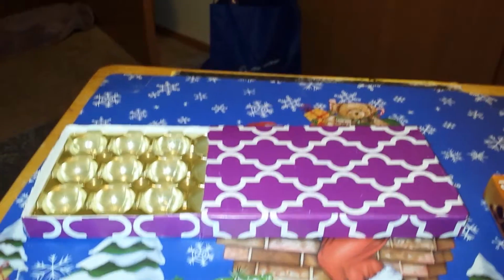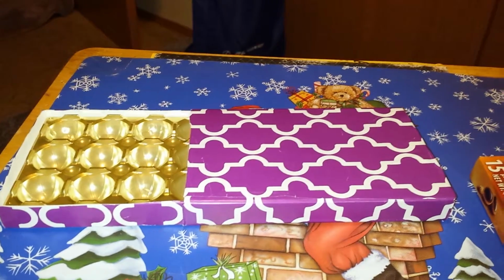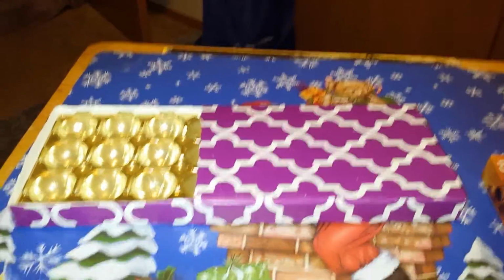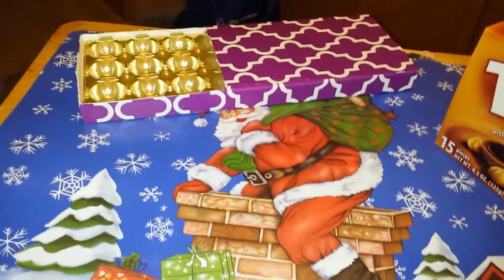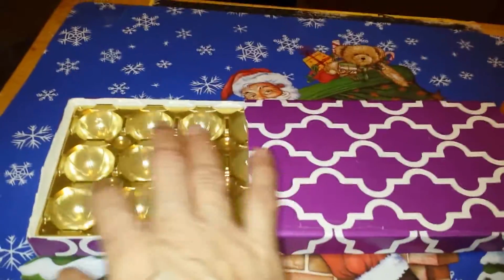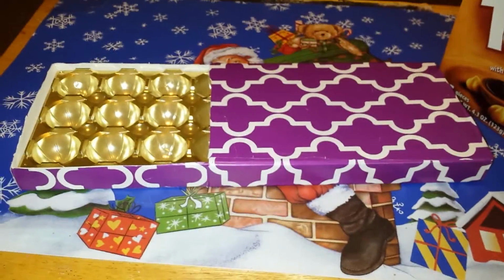Look what you can do with...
Just something I have  been reusing for a while now ,and I thought I share this with you. Thank you for your support!  please hit the thumbs up button.